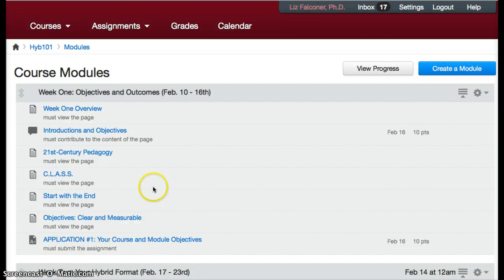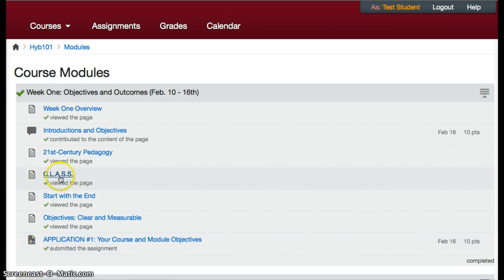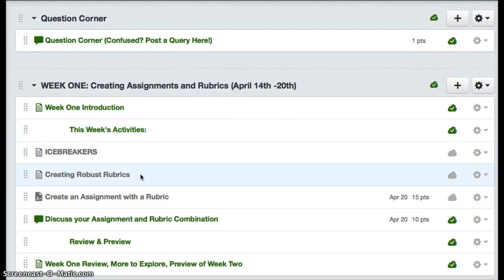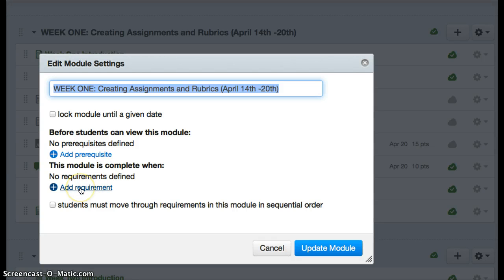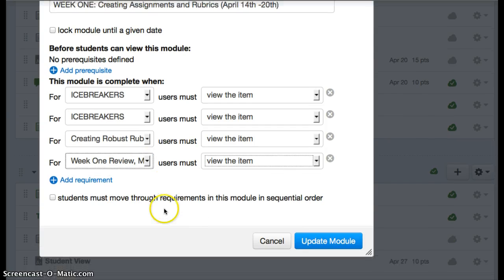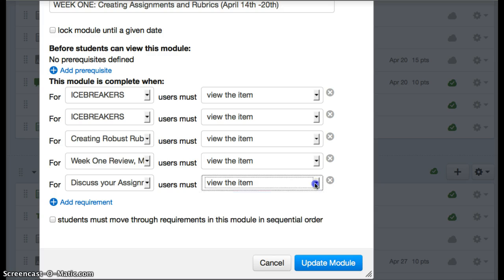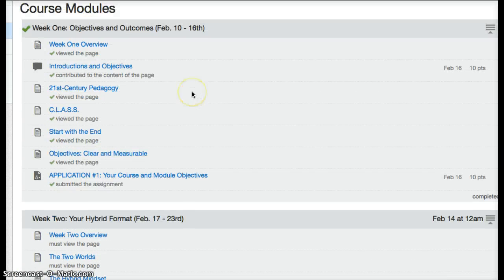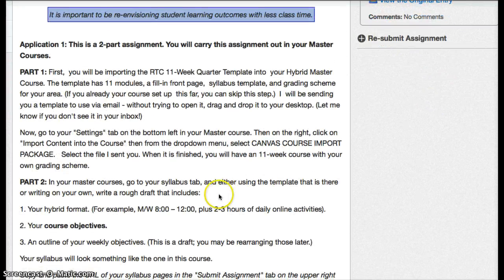Create "Done" checkmarks in Canvas Course